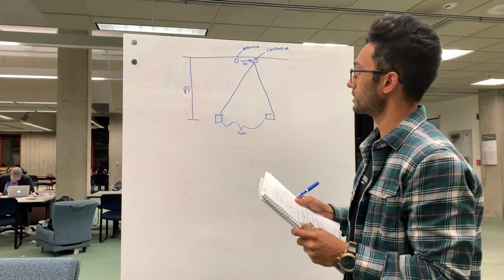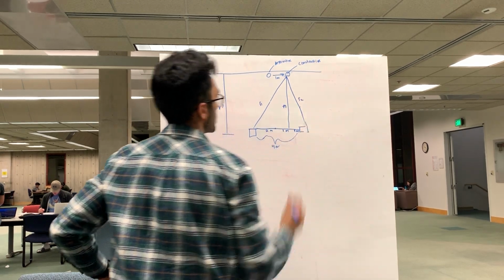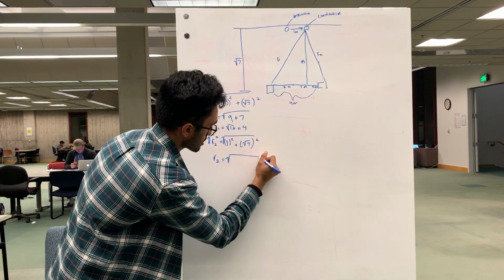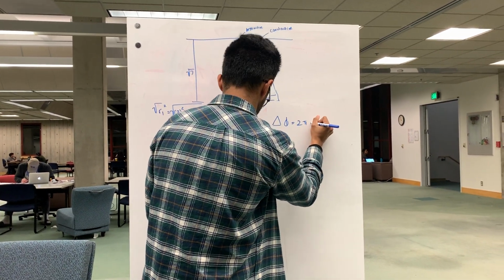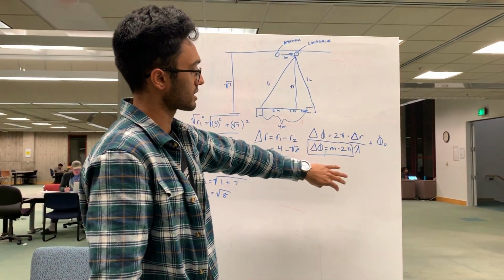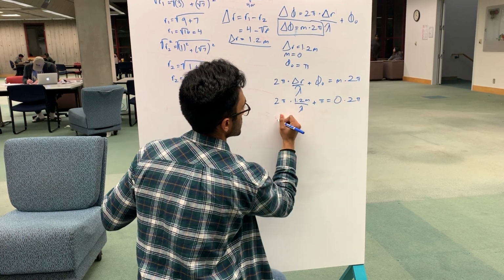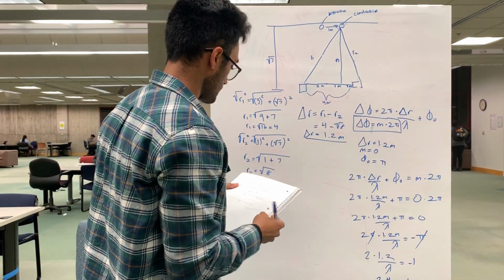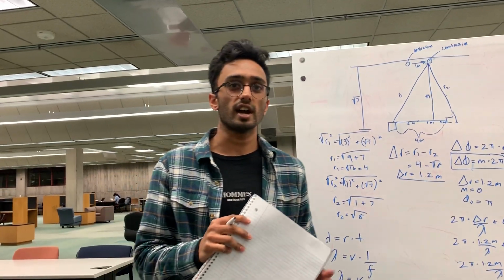UCSC Physics 6B Spring 2019 Arjun Karan HW3) Q3